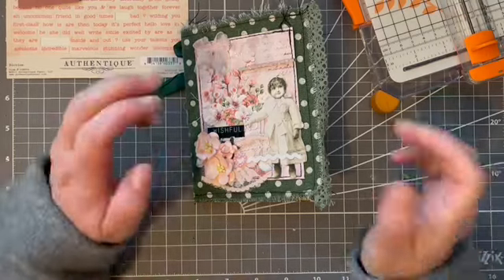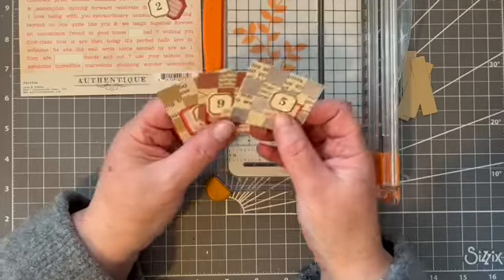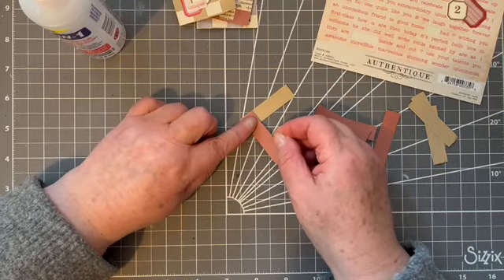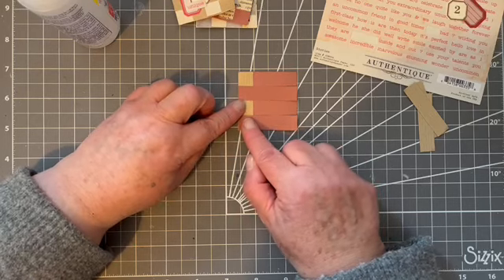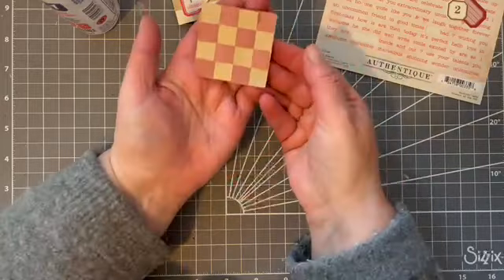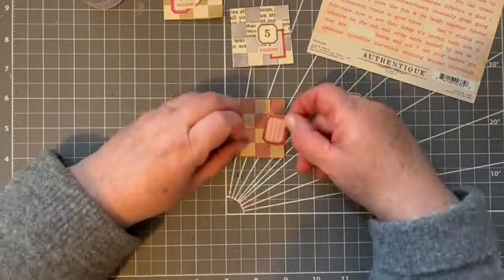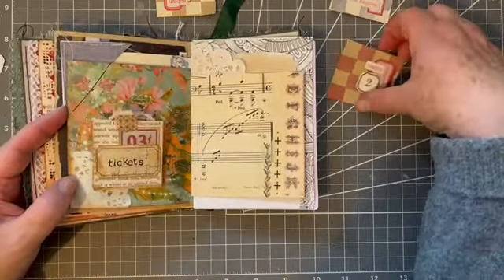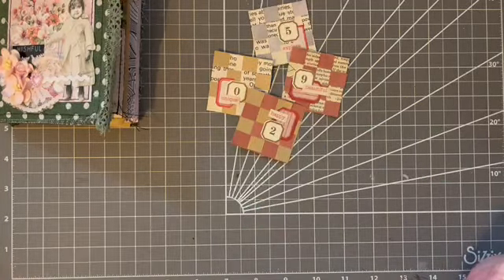WhatNot Number Seventeen | Mini Makes For Your Journal | Step by Step | Super Easy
Today I am continuing with a series of mini makes that I am calling WhatNots! Use up tiny scraps of music paper, book pages, vellum, stamps, in fact anything in your stash!